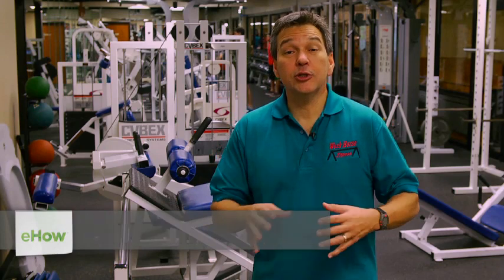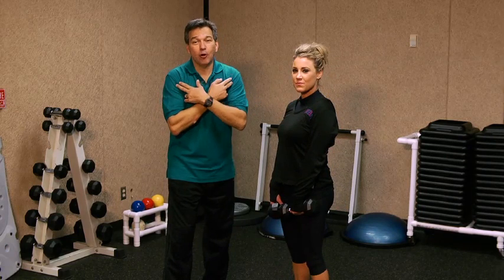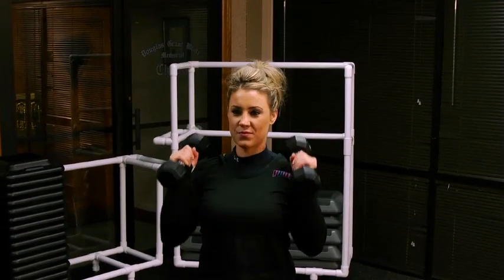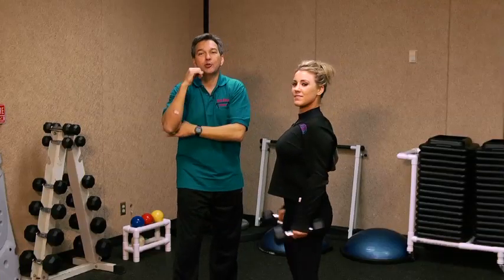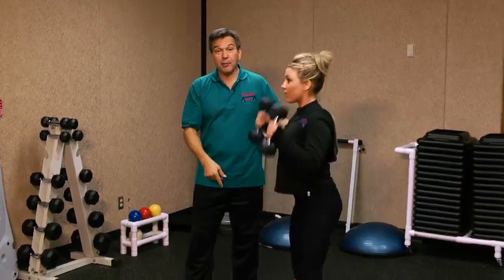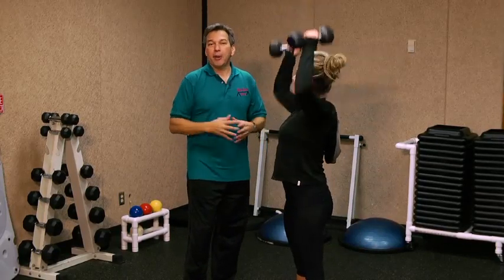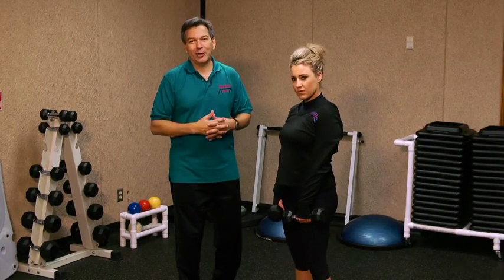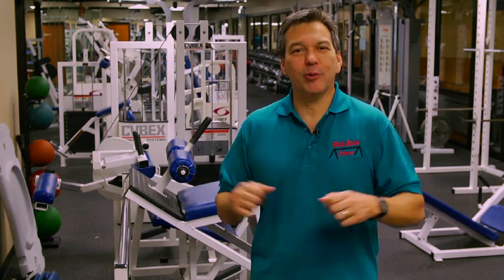Exercises for the Biceps & Deltoids : Exercise & Sports Medicine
Certain exercises are really great for targeting areas like the biceps and deltoids. Use exercises for the biceps and deltoids with help from an experienced fitness professional in this free video clip.

Expert: Len Lopez
Bio: Dr. Len Lopez is a nutrition and fitness expert, and author of "To Burn or Not to Burn - Fat is the Question," and the developer of the "Work Horse Fitness Trainer."
Filmmaker: Andrew Conway

Series Description: The types of exercises and stretches that you choose to do are a very important part of your overall health and wellness. Find out about exercises that you can use for sports medication with help from an experienced fitness professional in this free video series.